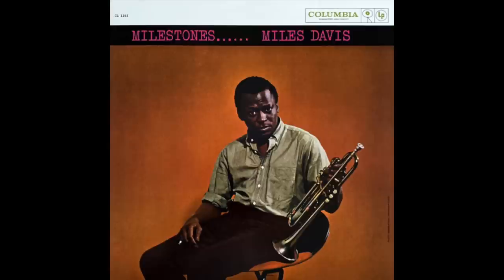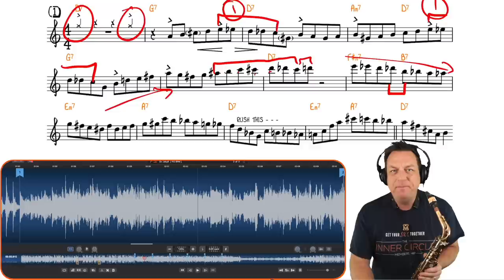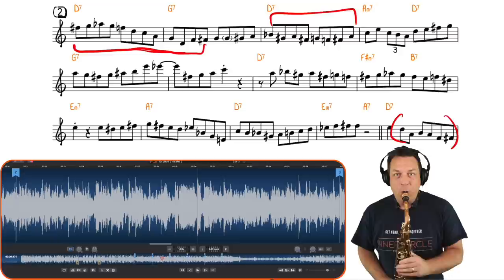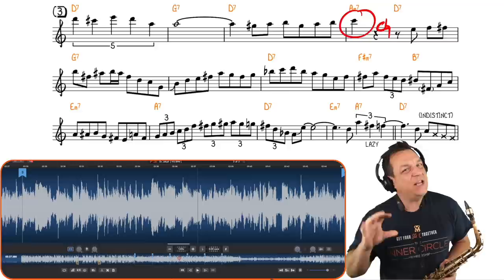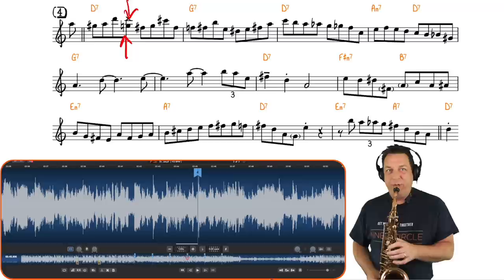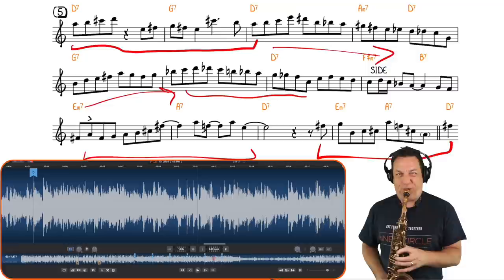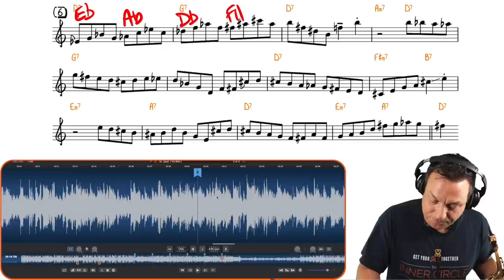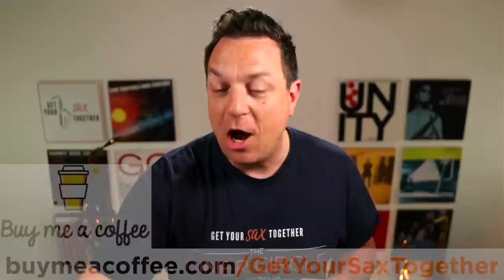REACTION: Cannonball's INSANE solo on Dr Jekyll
In this week's free online saxophone lesson I give a full breakdown of Cannonball Adderley's mind-blowing blues choruses on Dr Jekyll by Miles Davis from the 1958 Milestones album. Cannon and Coltrane trade dizzying blues choruses at 300bpm and I walk you through everything Cannonball plays, annotating the on-screen transcription. You can take your jazz improvising to the next level today and I'll show you how!

Chapters
00:00 Intro
00:40 Chorus 1
07:27 Chorus 2
11:47 Chorus 3
15:36 Chorus 4
21:01 Chorus 5
25:51 Chorus 6
29:48 Last Thing...
30:03 Free Inner Circle Membership Trial
30:14 Thanks For The Coffees! 🙏🏼
30:28 Practice Hard, Practice Smart and Enjoy Your Music!
30:31 End Music and Bloopers